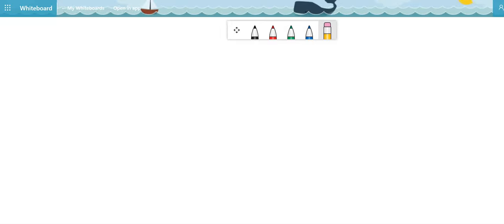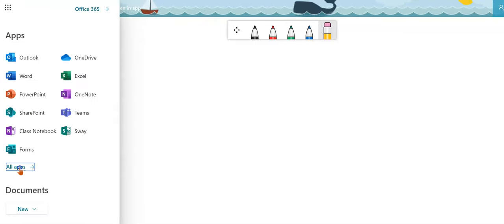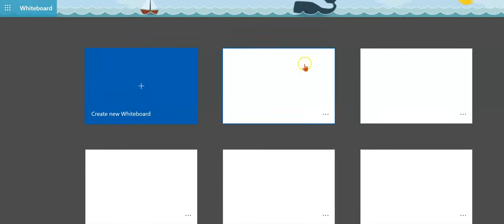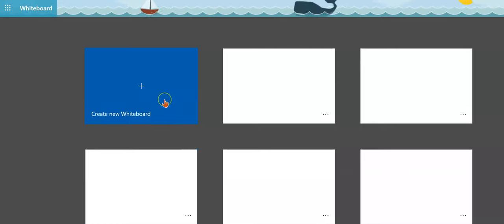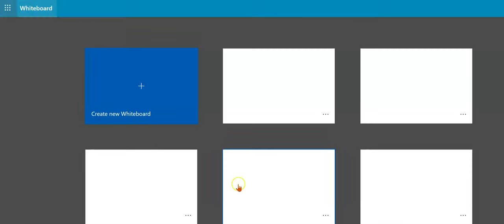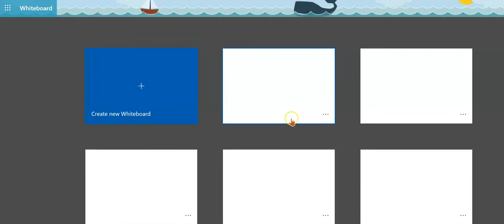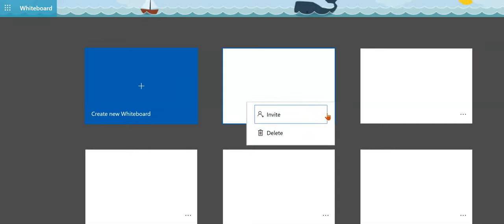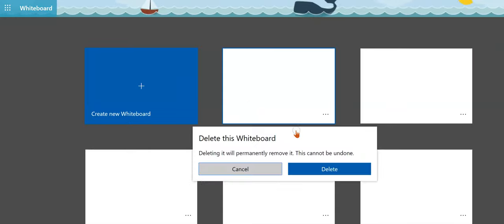Office 365 Microsoft Whiteboard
Microsoft Whiteboard is now available online through Office 365. for more information.